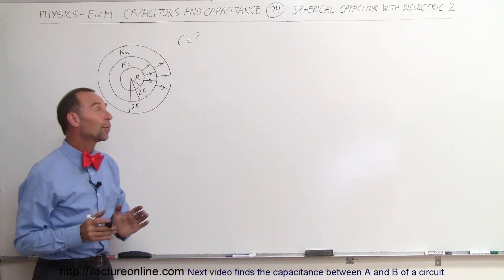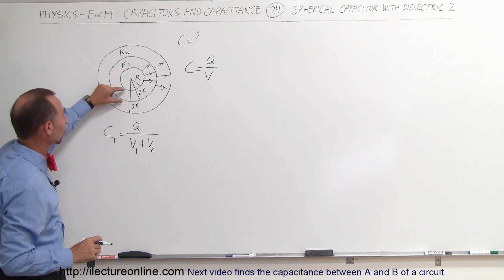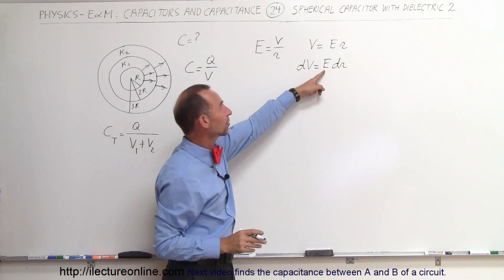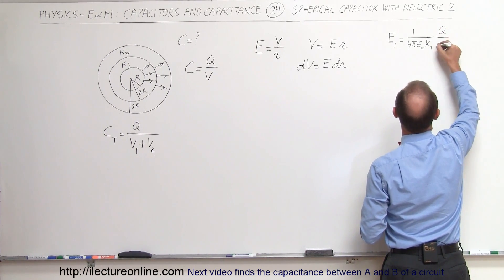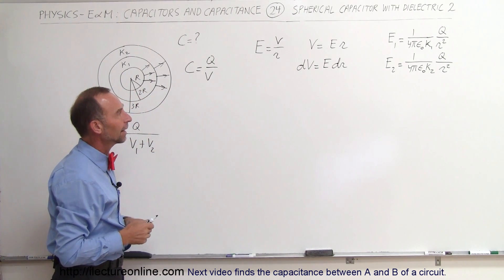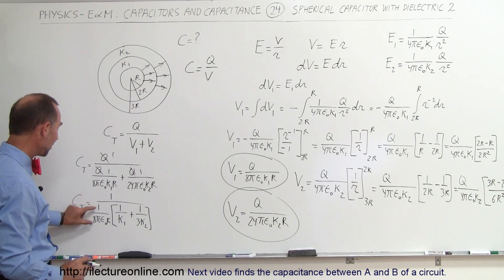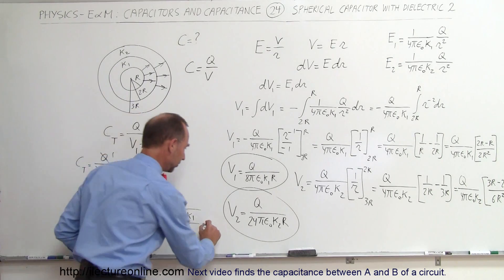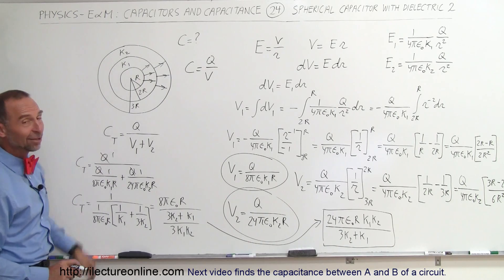Physics 39 Capacitors (24 of 37) Find C for a Spherical Capacitor in 2 Spherical Dielectrics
In this video I will find the capacitance of a spherical capacitor inside 2 spherical dielectrics.